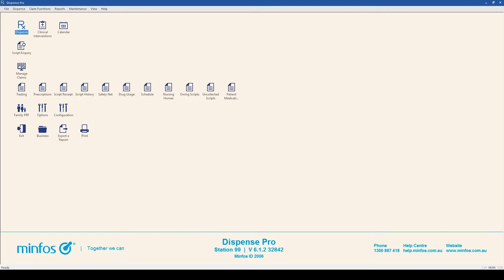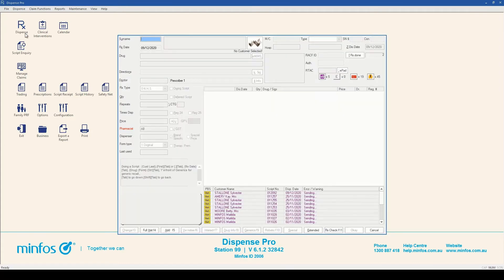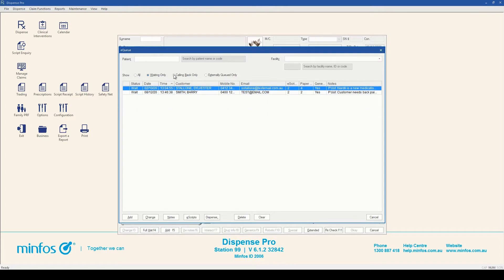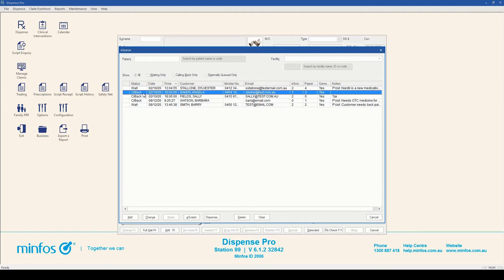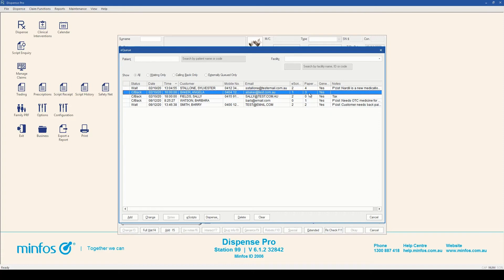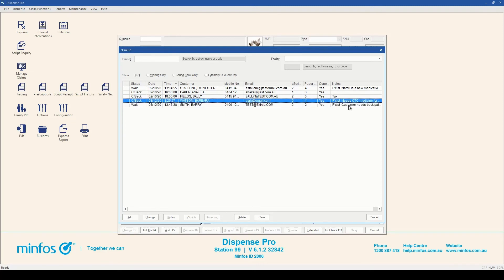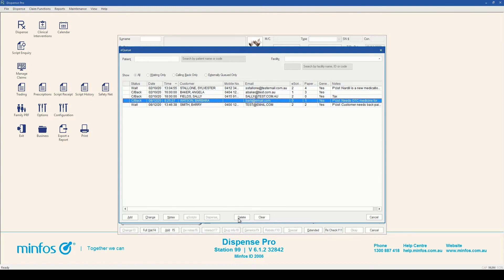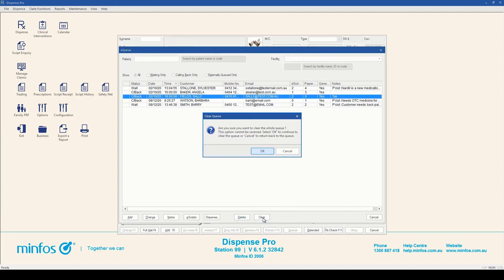Minfos eQueue Screen Overview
Minfos eQueue is designed to help you more effectively manage the growing number of eScripts and paper prescriptions within your existing workflow.

This video will provide an overview of the Minfos eQueue screen and functionality.

Watch this video to learn more or visit the Minfos Help Centre